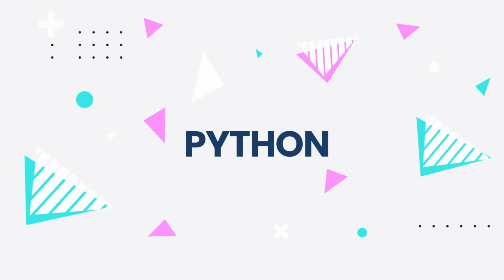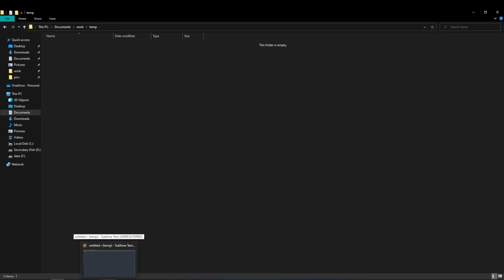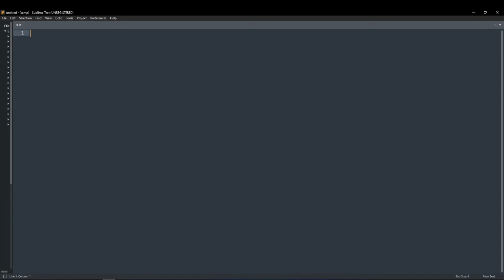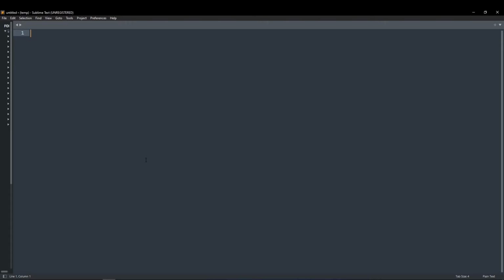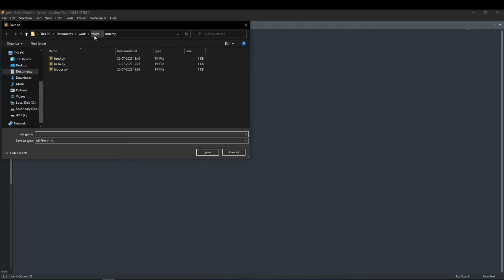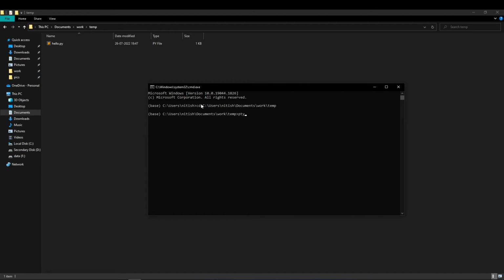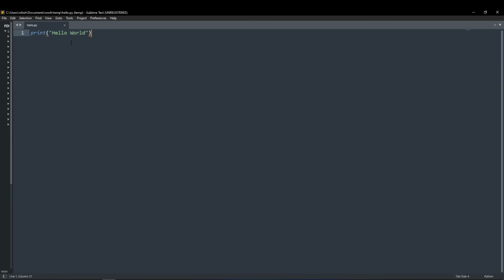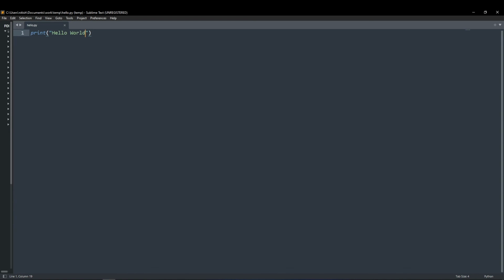Advance Machine Learning with Python Upskilling Program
Hello, checkout our trailer for Advance Machine Learning with Python Upskilling program and do checkout our program on the website.

Things you will learn:
1. Kickstart your learning by getting an understanding of the Python language
2. Establish your mastery of Data Science and Analytics techniques using Python programming
3. Master machine learning techniques, including supervised and unsupervised learning and hands-on modeling
4. Build artificial neural networks and traverse layers of data abstraction and get a solid understanding of deep learning using TensorFlow and Keras
5. Advance your skills with real applications
6. Understand the concepts of NLP, feature engineering, natural language generation, automated speech recognition, speech to text conversion, text to speech conversion, and voice-assistance devices
7. Intern with us on live projects.

Program Contents
Module 1 - Python Refresher
Module 2 - Introduction to Python with SQL
Module 3 - Introduction to Flask
Module 4 - Data Preprocessing and Feature Engineering
Module 5 - Introduction to python modules
Module 6 - Maths & Stats for Machine Learning
Module 7 - Introduction to Machine Learning
Module 8 - Machine Learning Algorithms
Module 9 - Basics
Module 10 - Artificial Neural Networks
Module 11 - Deep Neural Networks
Module 12 - Convolutional Neural Networks
Module 13 - Recurrent Neural Network
Module 14 - Natural Language Processing
Module 15 - OpenCV

Get placed in your dream companies like Google, Deloitte, Accenture, and many other MNCs.